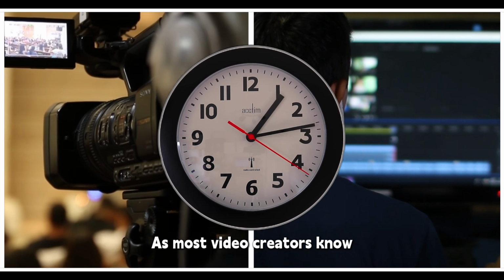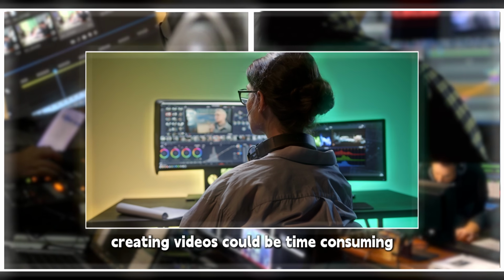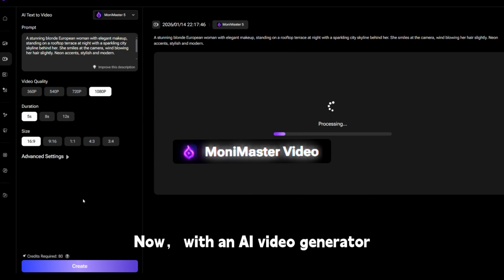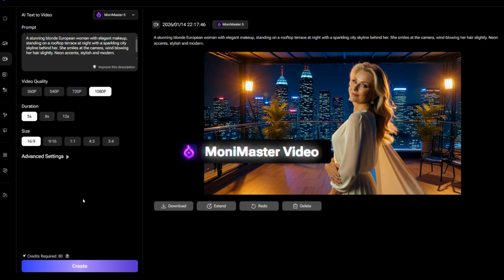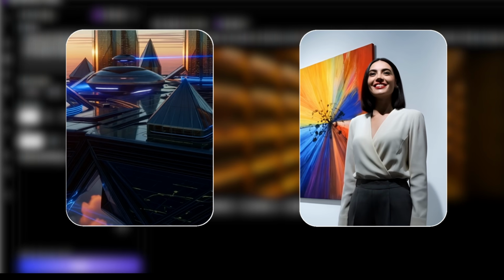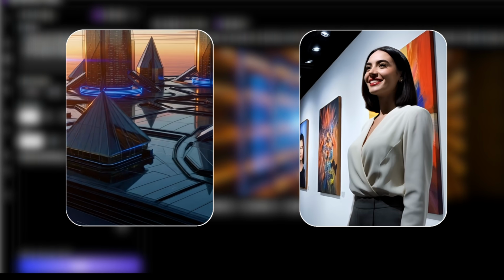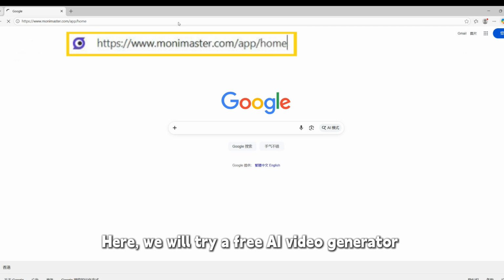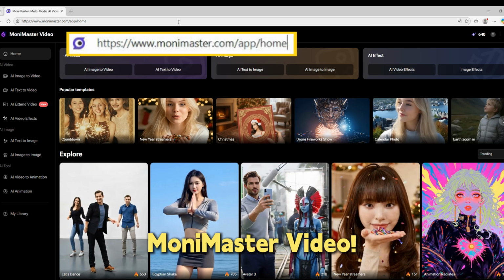Best FREE Text to Video AI 2026 | Monimaster Tutorial (In Minutes)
Want the best free AI text to video tool that can turn a script into a video in minutes?
In this video, I test Monimaster, a free AI text-to-video generator that helps you create short videos fast—perfect for YouTube Shorts, TikTok, Reels, ads, and marketing content.

✅ What you’ll see in this Monimaster demo:

How to convert text to video in minutes

Adding AI voiceover, subtitles, and scenes

Turning a prompt/script into a ready-to-post video

Tips to get better results (prompt style + pacing)

If you’re searching for: free AI text to video, text-to-video AI, AI video generator, AI video maker, or AI video creation in minutes, this tutorial will help.